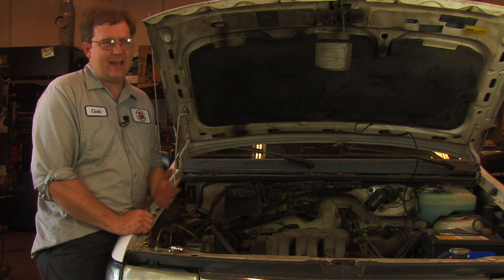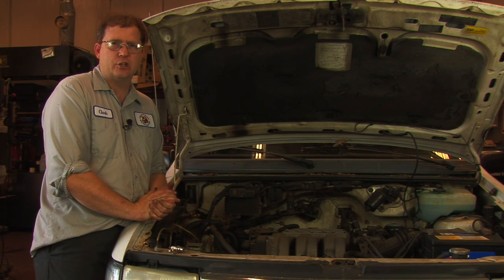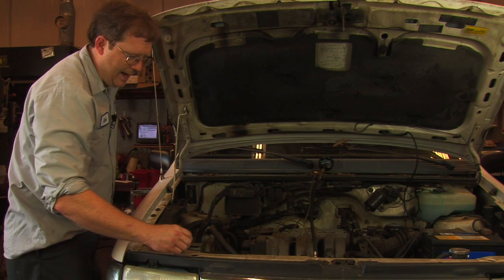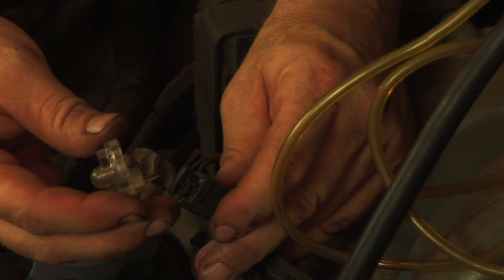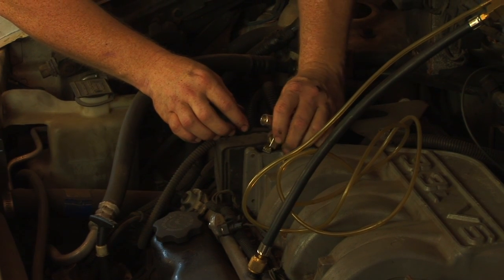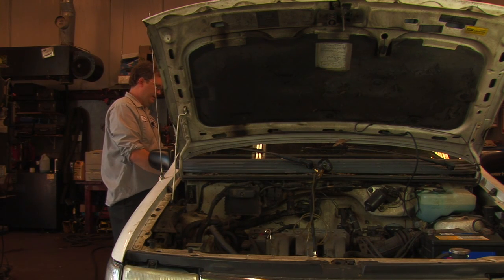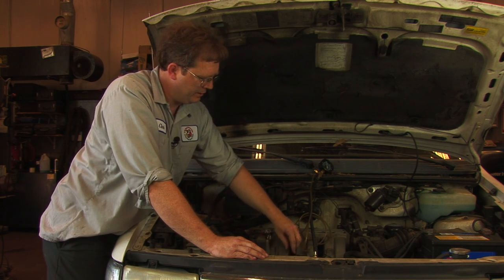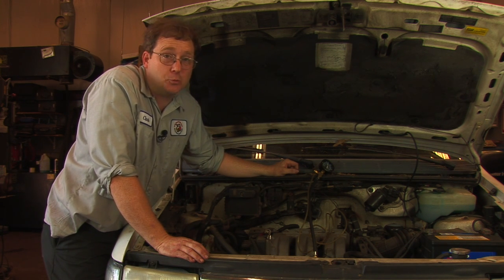Auto Repair & Maintenance : How to Diagnose Car Problems When It's Not Starting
If a vehicle doesn't start, it may be a result of a wide variety of problems, so the first questions to answer are whether or not it has a spark or fuel. Determine whether or not a vehicle has fuel pump operation with help from an ASE-certified master automobile technician in this free video on diagnosing car problems.

Expert: Clark Mason
Bio: Clark Mason is an ASE-certified master automobile technician.
Filmmaker: Christian Munoz-Donoso